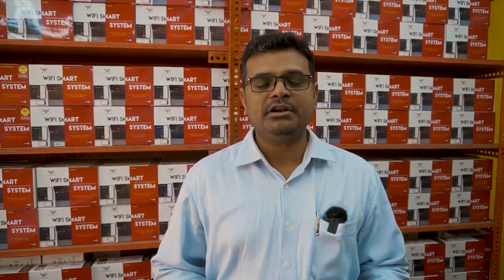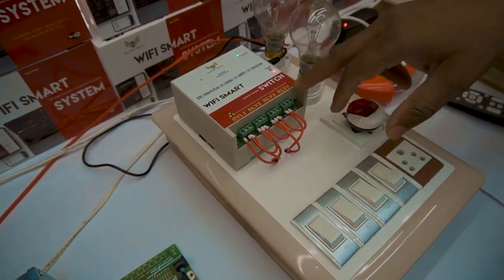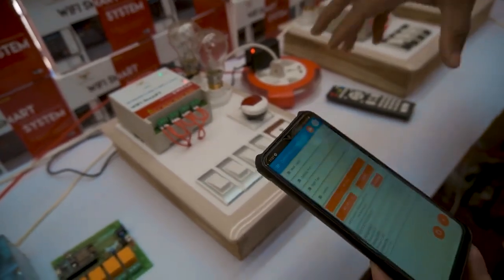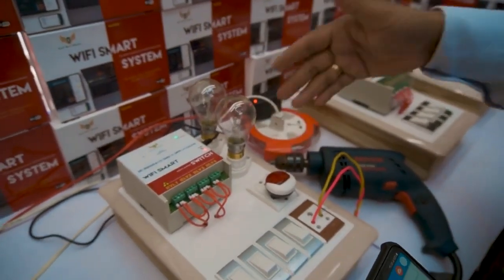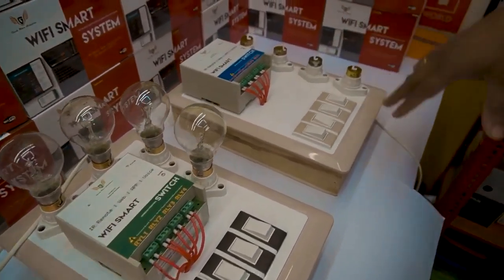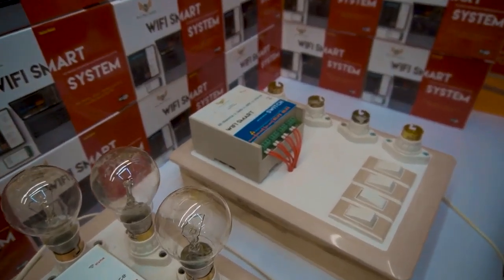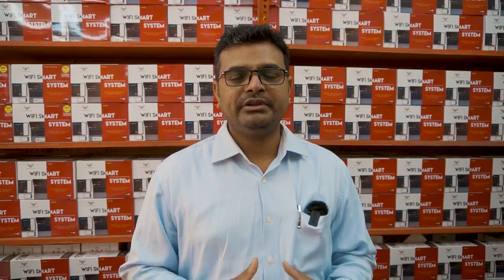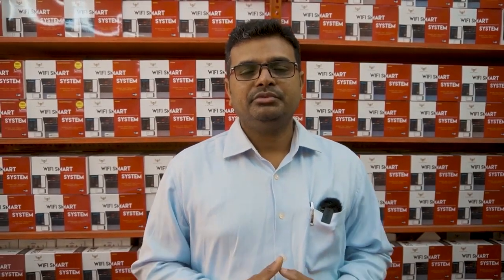Start Business with SIEMCAS | Smart Manufacturer | Smart Home | Smart Factory | Smart Integration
SIEMCAS WiFi Smart Switch | WiFi Home Automation 4 Channel | Made in India | On/Off all your home appliances from your smartphone at 100mtrs range in AP mode and anywhere through internet | ALL in ONE | Smart Home Automation | Online & Offline| No hub required | App | Browser | Alexa | Voice | Surface Wall Mounted.

What is our capacity for Smart Manufacturing?
1) Launched IoT-based smart devices i.e. ECO/NEO/GEO/PRO Series
2) Web server-based intelligent monitoring and control
3) Long-range wireless communication and data monitoring.
4) Industrial IoT for plant-level data integration with cloud platform
5) Intelligent IoT techniques for security, HVAC, and IO
6) IoT-based energy monitoring and data transmission via the cloud
7) IoT based on the smart timer with the web server and dashboards
8) Global timer setting for universal application
9) IoT-based adapters, data logger, and digital meters
10) IoT-based process calibrators, open and closed loop control system.
11) RFID-based IoT for inventory management system
12) Monitoring of meteorological and atmospheric data on a cloud platform
13) Robotics-based material handling system with IoT platform
14) Plant-level machinery monitoring on dashboards and IoT platform
15) IoT-based system for control and monitoring of valves and actuators
16) IoT-based system for data monitoring of process equipment
17) IoT-based system for alarms, signaling and remote indication.
18) Protocols like RS232, RS485, UDP, web socket, HTTP, MQTT, etc.
19) Wireless solutions (Zigbee, WIFI, LORA, Bluetooth and RF without license...)
20) OEM / ODM / Customization / Products / Labeling etc.,

Contact - PAN India Sales:-
SMART SWITCH INDIA
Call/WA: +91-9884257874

For OEM, ODM and customization:-
SIEMCAS Innovative Solutions Pvt. Ltd.